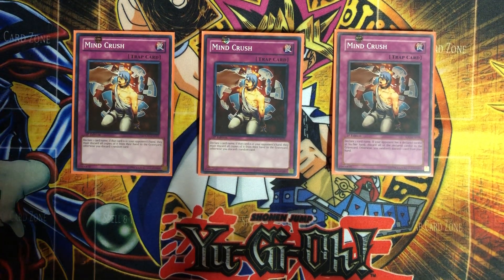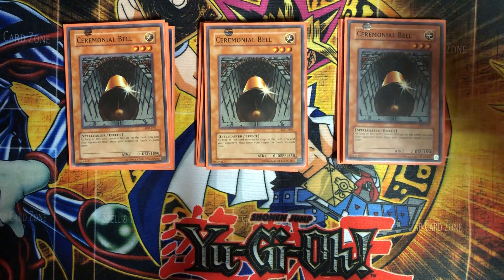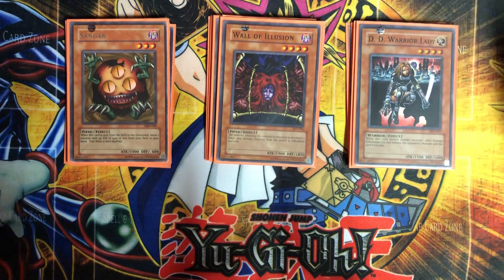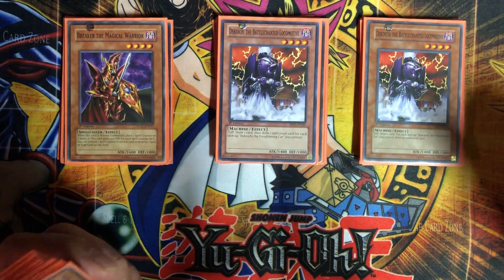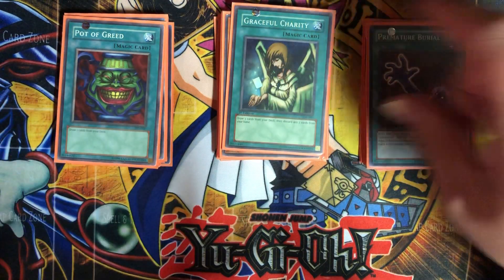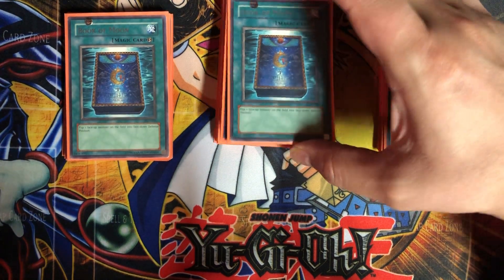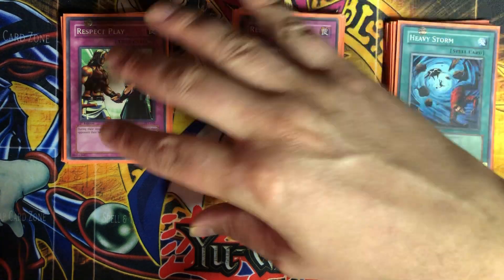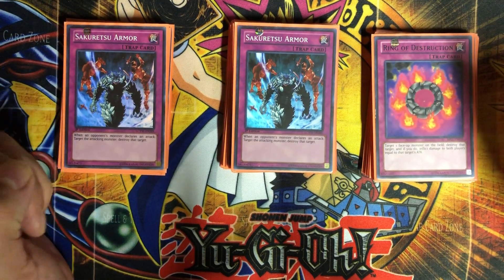Mind Crush Deck Profile | Yu-Gi-Oh! Goat Format 2021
This deck gets knowledge of your opponents hand, then uses cards like Mind Crush to discard cards you do not want them to use.